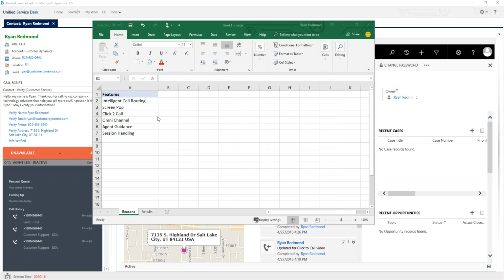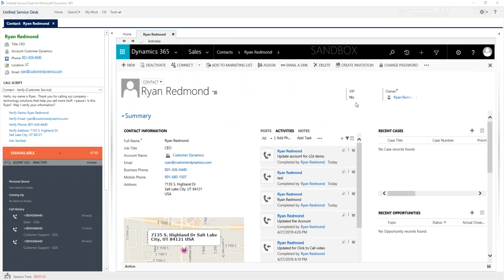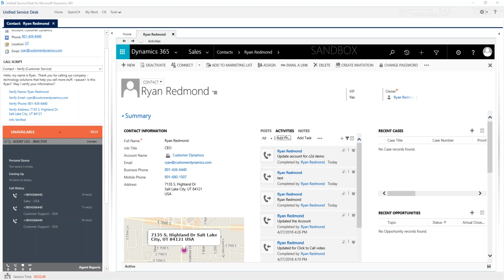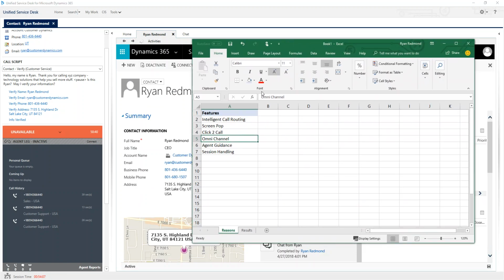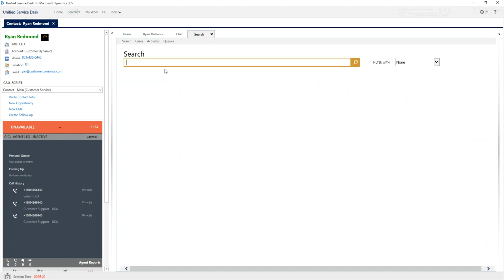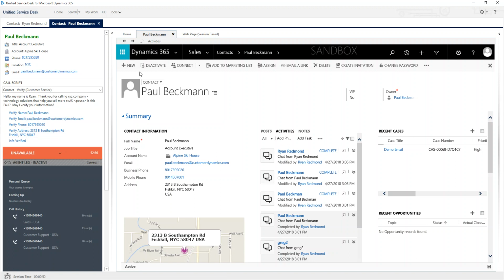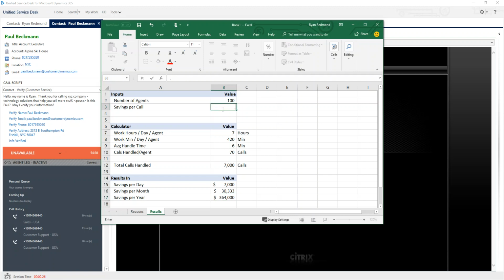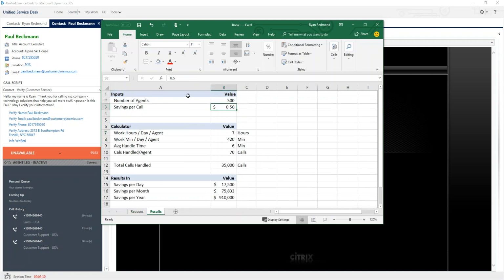ROI for USD Integration with Contact Center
Quick overview video that shows how to think about ROI for integrated Contact Center solutions with NICE inContact and Microsoft Dynamics Unified Service Desk.